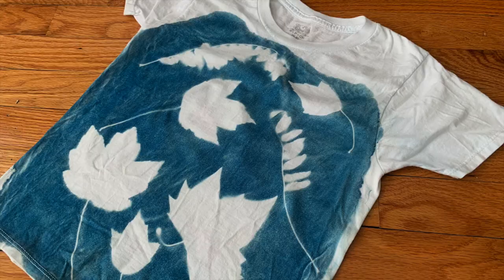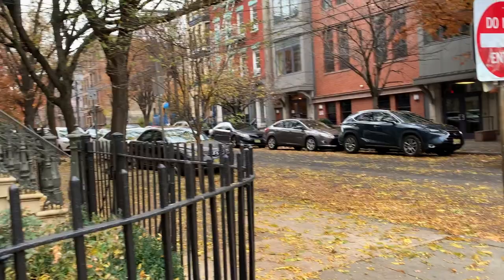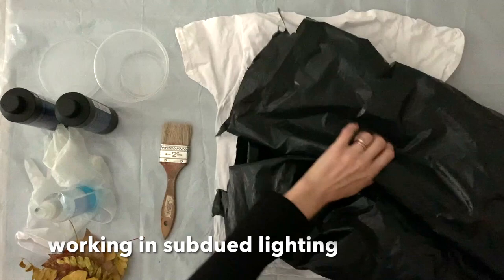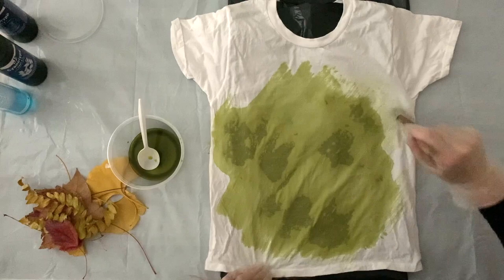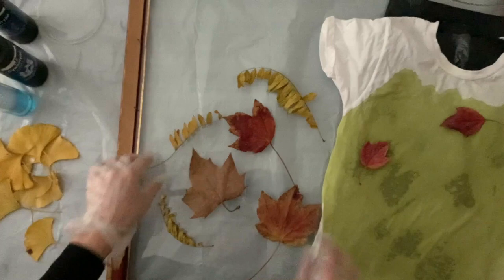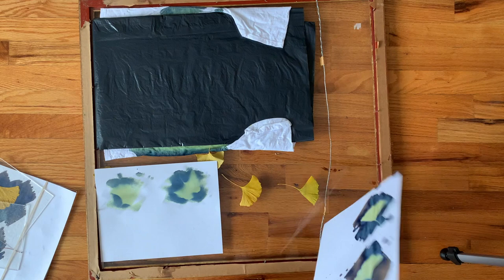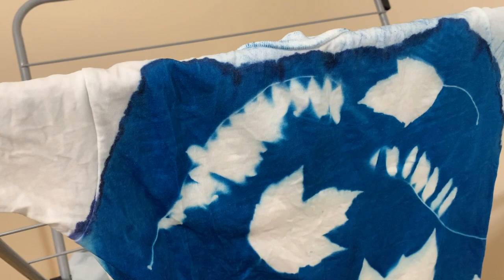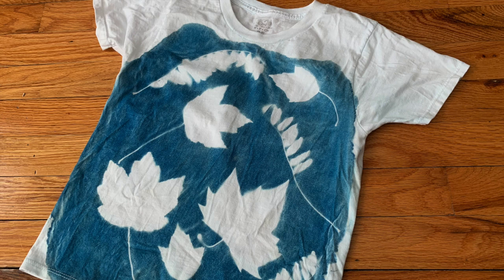Cyanotype on Fabric Tutorial | Onyx Art Studios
Cyanotype on Fabric Tutorial.  How to do cyanotype on fabric!
Supplies
- 100% cotton kids tshirts
-Cyanotype kit
-2” Paint Brushes
-Trash Bags
-Drop Cloth
-Mixing Containers Pints
-Plastic Tray 18"x 12"- to put the shirt
-Drying Rack
-Synthrapol- dyers' detergent
Filming Equipment: